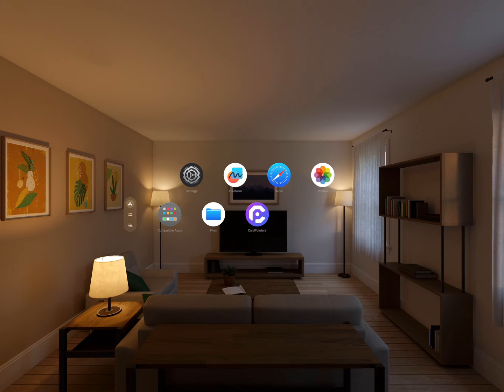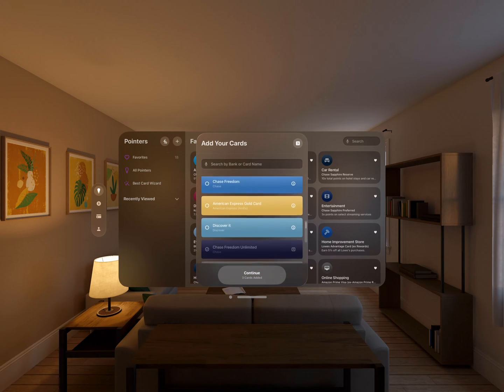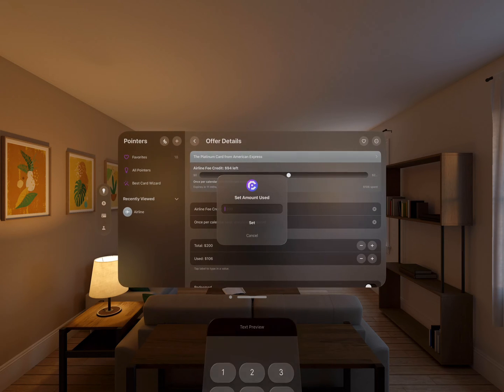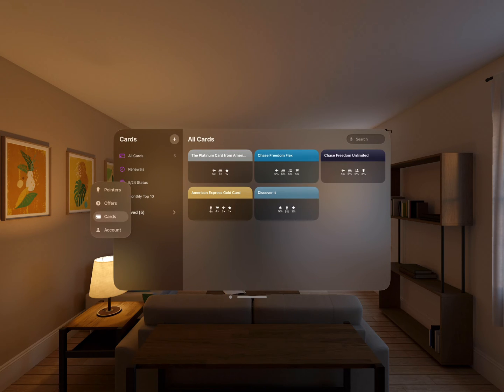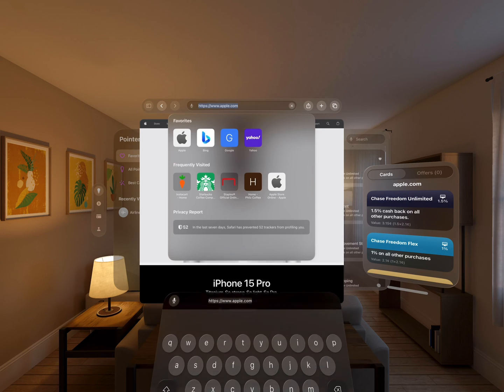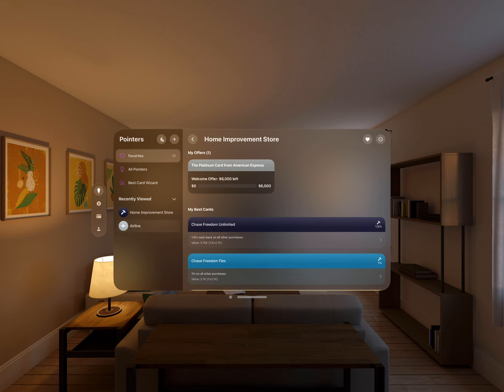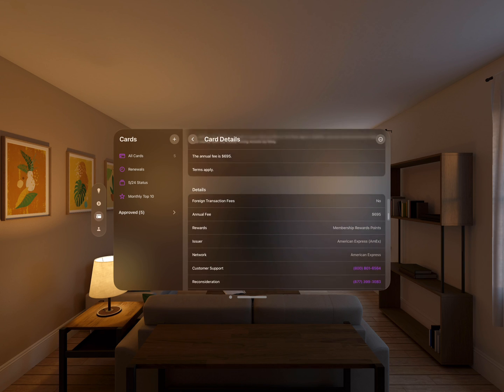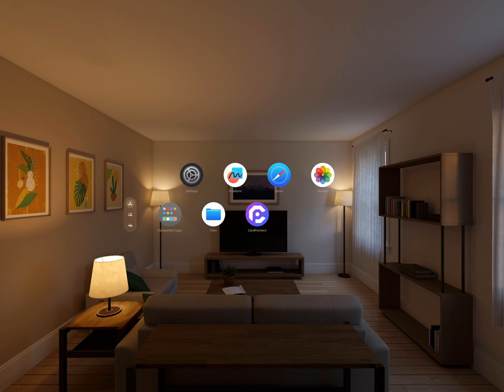CardPointers for Apple Vision Pro Walkthrough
Short walkthrough of the main features of CardPointers made for visionOS to help users earn more points and save money every day.